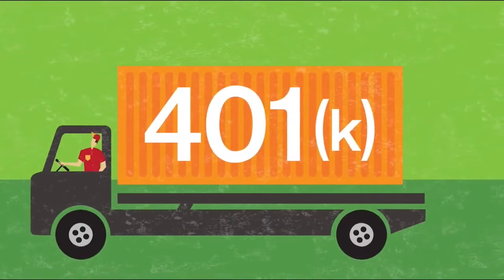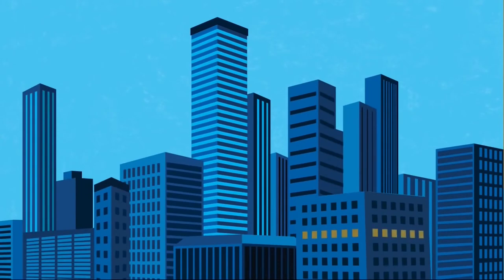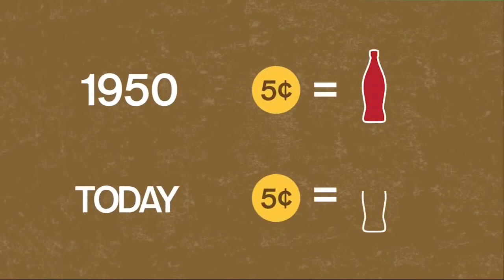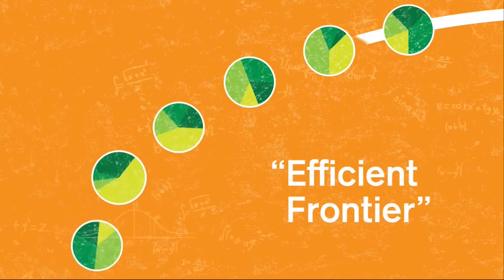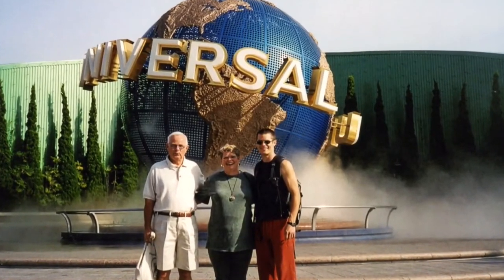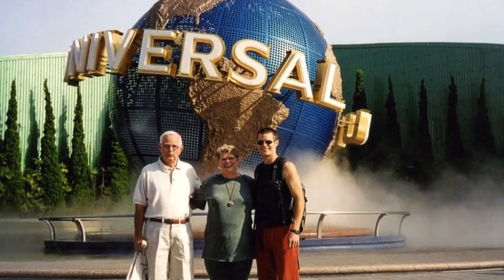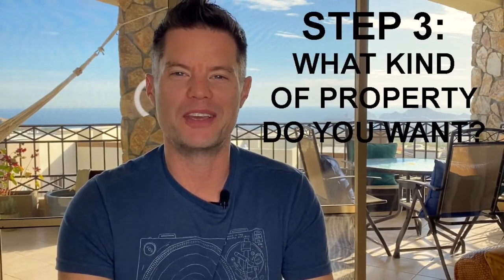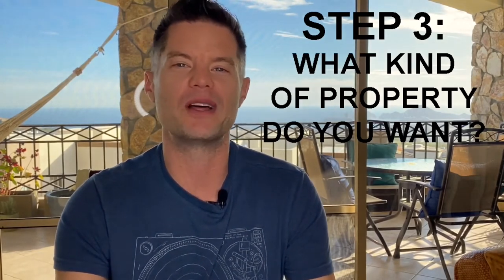Investing for Beginners | Compilation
Here is a quick walkthrough of the beginnings of investing starting with 401k investing & the asset types held within. Then we move to a quick run-through on real estate investing. Lastly a talk about investing in stocks.

On this channel we bring together the works of other youtubers so please go to the link below for the original videos &  show your love by subscribing & tapping that like button but not before you do it to ours.

HOW TO BUY YOUR FIRST RENTAL PROPERTY - Real Estate Investing for

Get 2 FREE STOCKS ON WEBULL when you deposit $100 (Valued up to $1400):